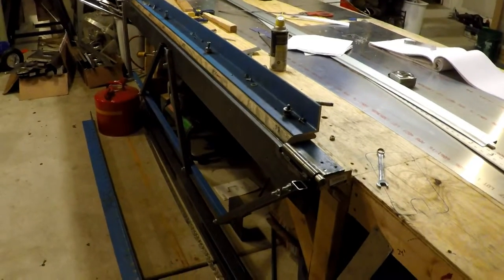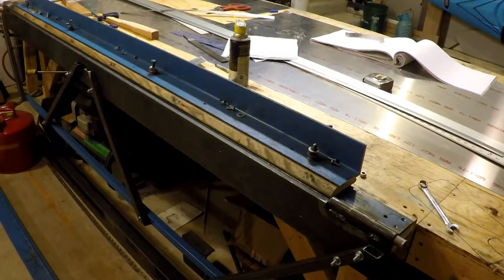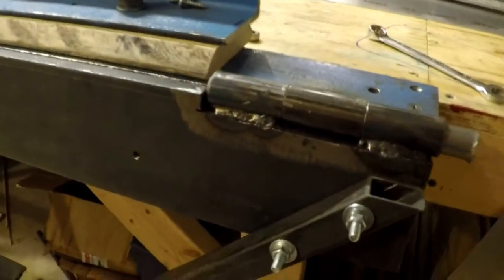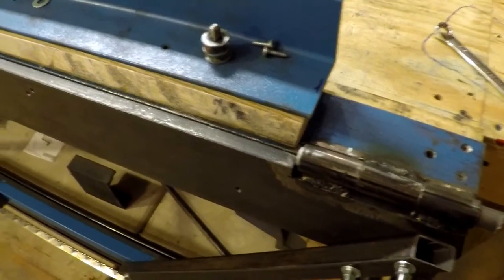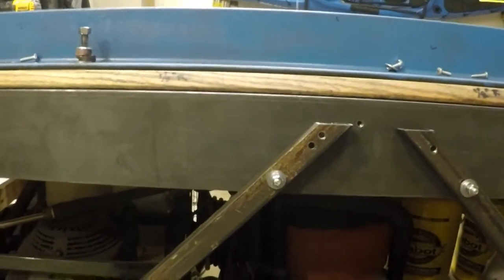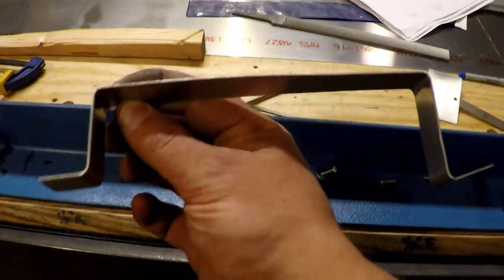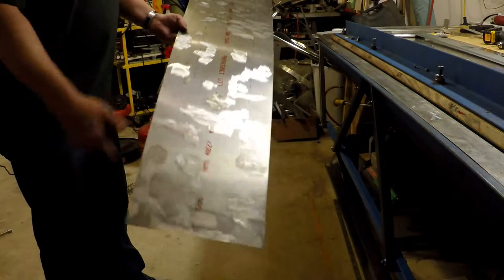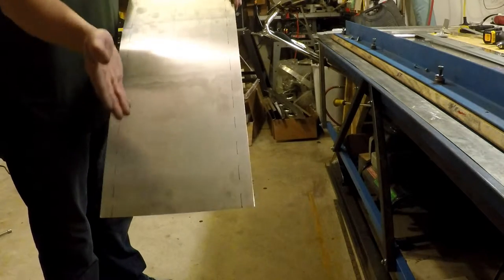Bending Brake Modifications & Forming Gear Channel - Part 1/4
Been a while since I had a video to upload. 6 weeks' worth of repairing and modifying my bending brake, after it broke again! In this series of videos, I detail how I modified the bending brake to be able to bend complex parts, such as the landing gear channel, and not break again.